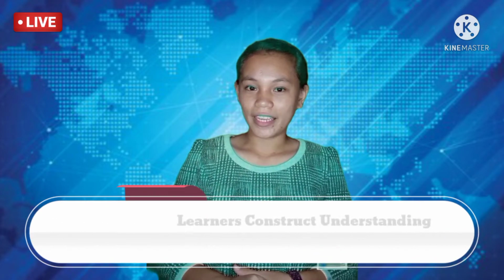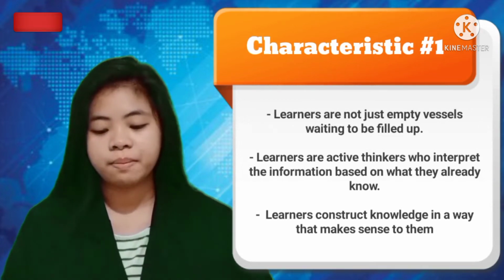CHARACTERISTICS OF CONSTRUCTIVISM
TOPIC E-PRESENTATION